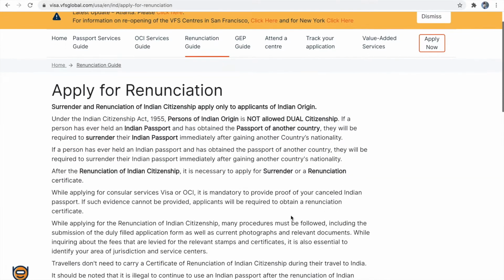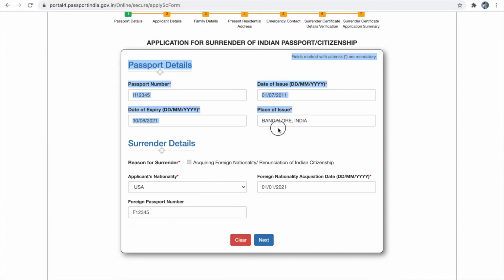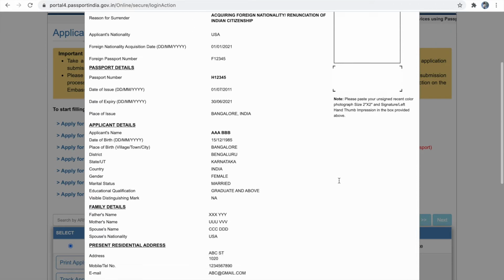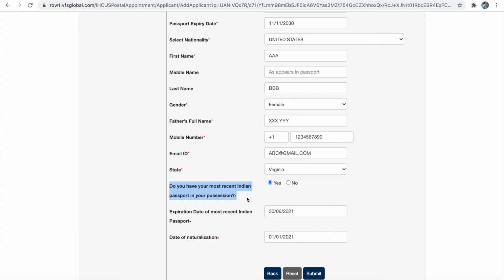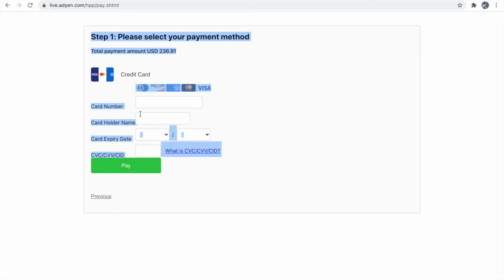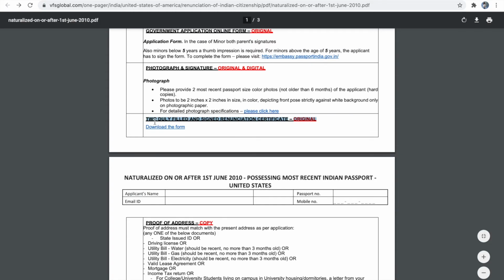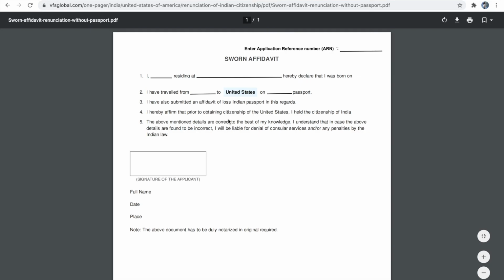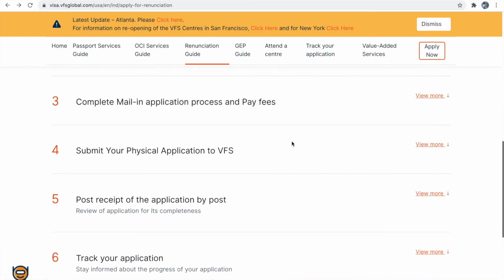Indian Renunciation Certificate | How to Apply Renunciation Certificate through VFS Global